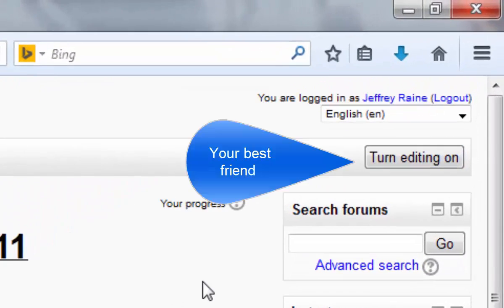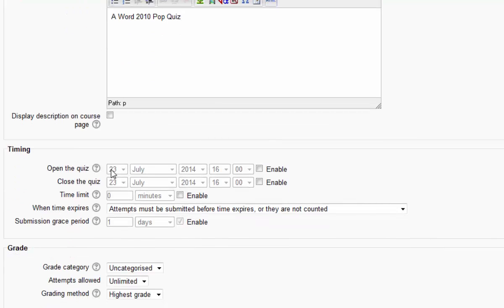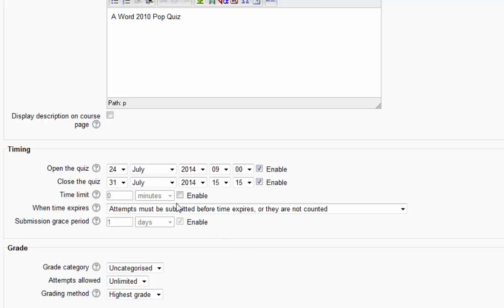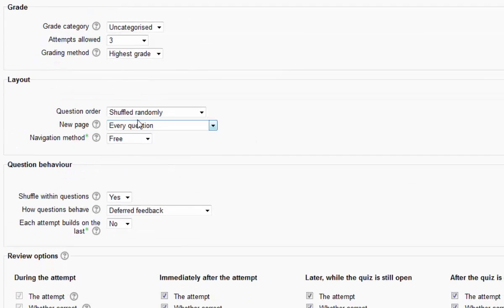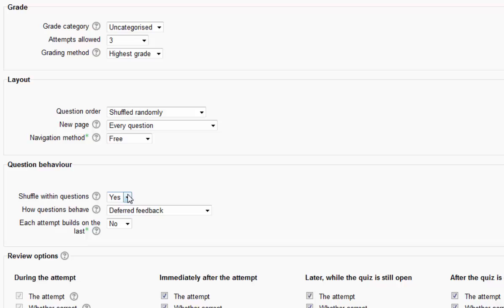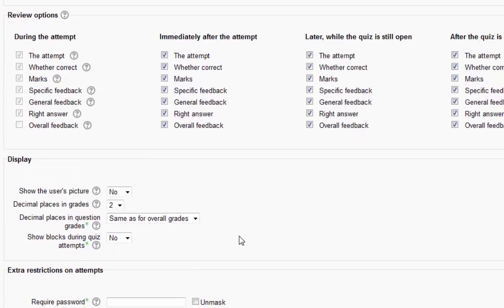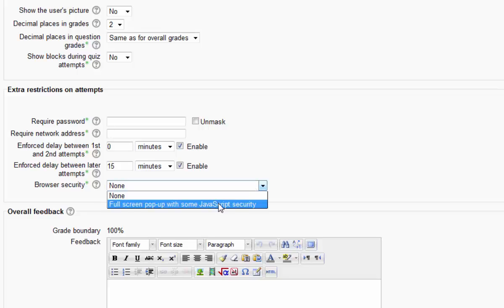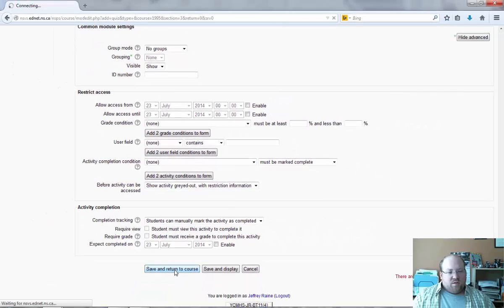Advanced Moodle - Testing Part 1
Advanced Moodle video for 2014 summer institute.